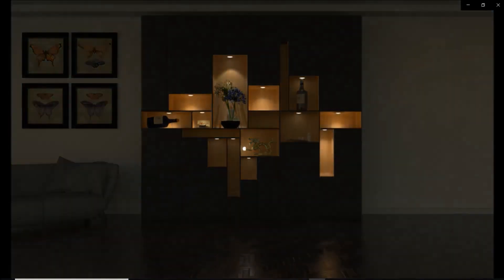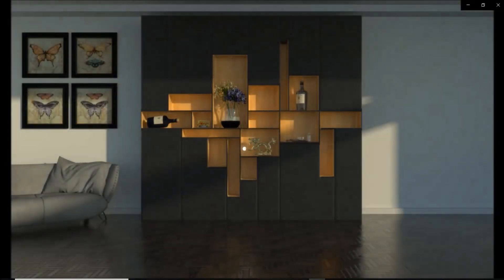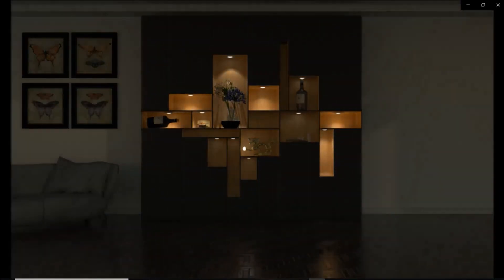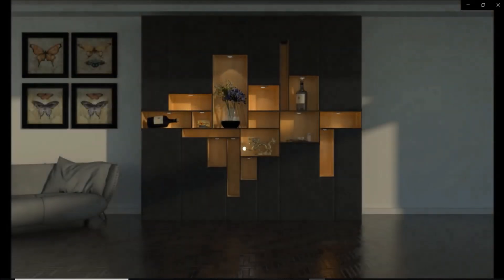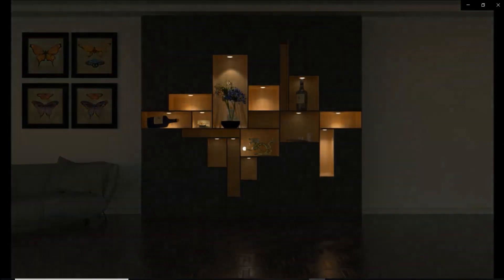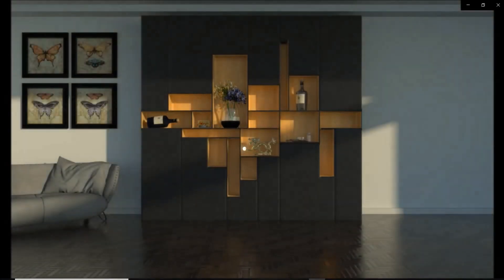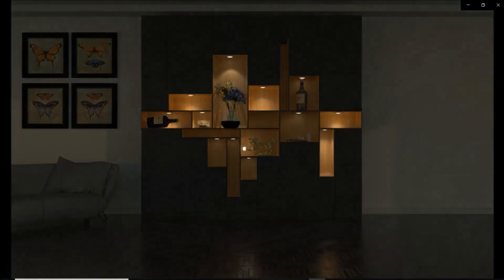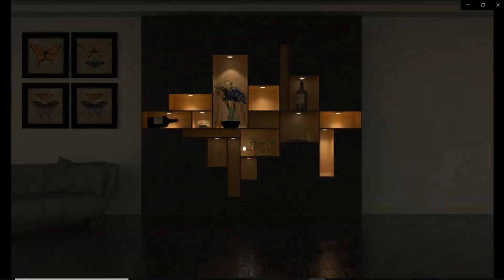Thea Render 2.1 With SketchUp Pro 2019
Laptop I use for renderings

My name is Royce and I work as a Design Architect. This page was created to share my passion for architecture, specifically renderings. For in-depth tutorials on Thea Render, feel free to visit our course over and if you're interested in any of the SketchUp models created in the videos, feel free